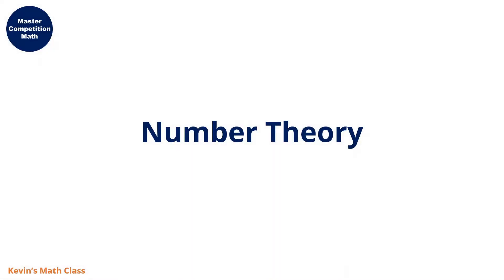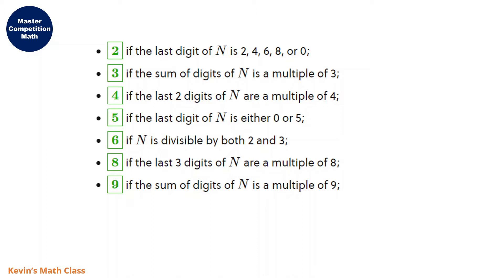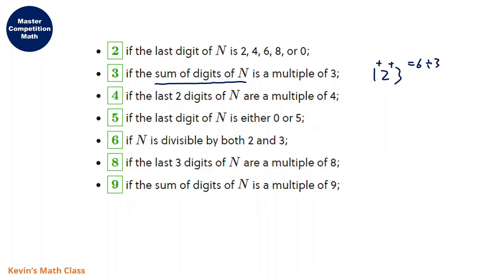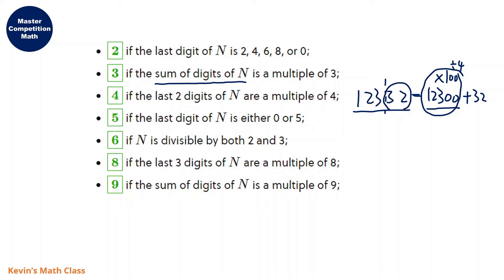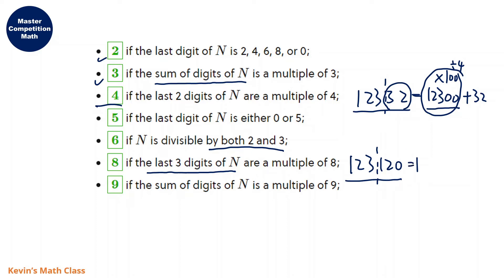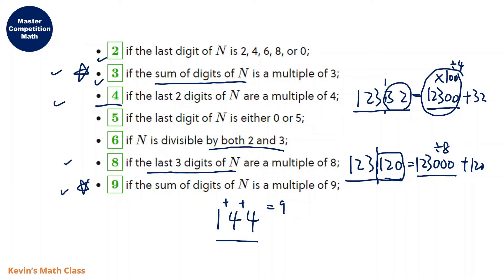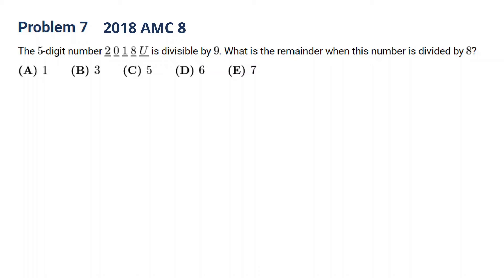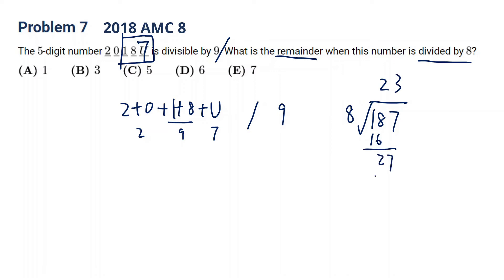Mastering AMC 8 - Number Theory Part B - Divisibility Rules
My Udemy course: Mastering AMC 8, a step by step guide for AMC 8 competition math